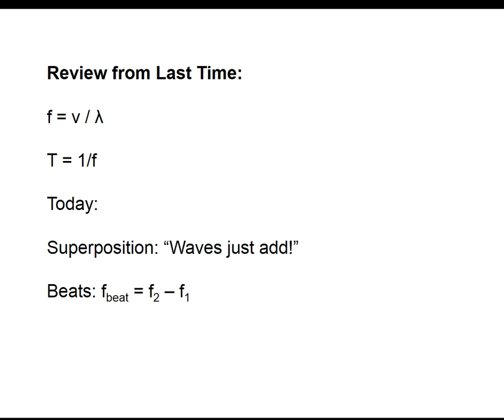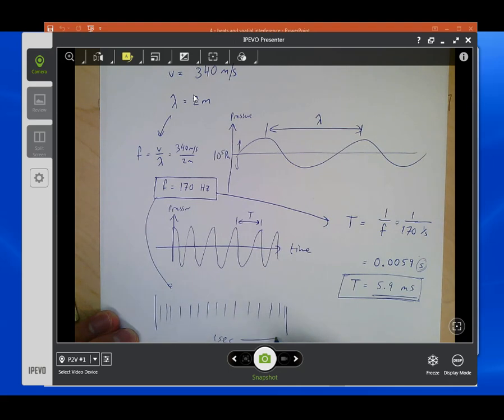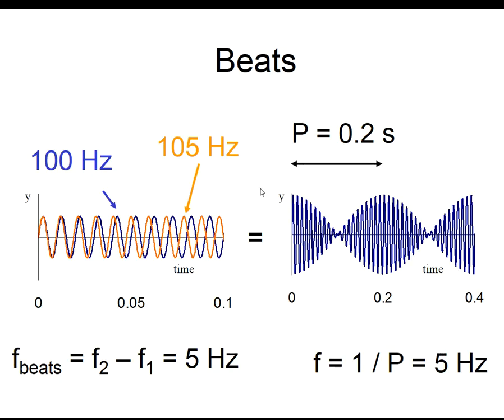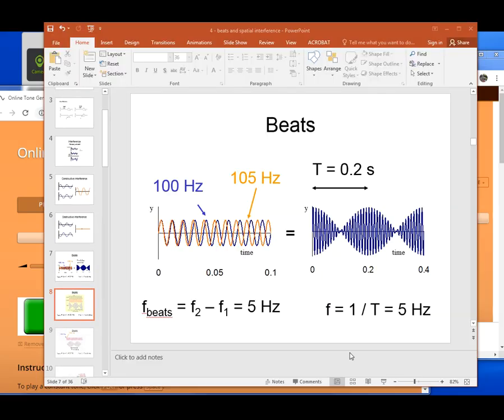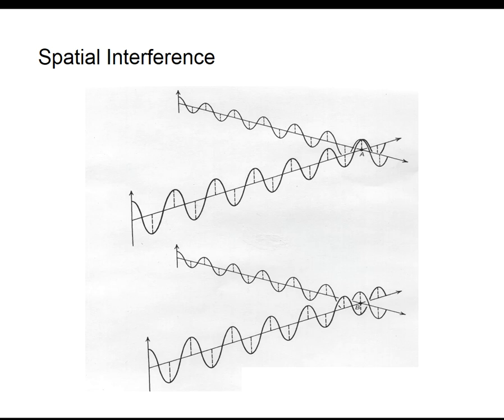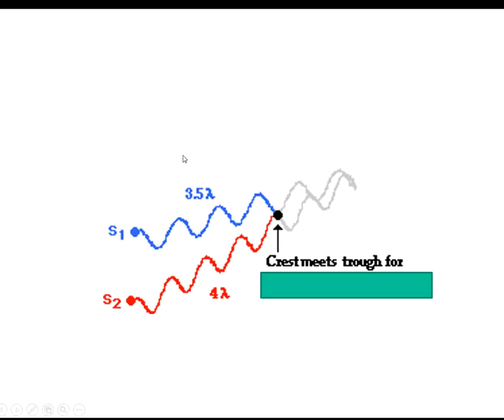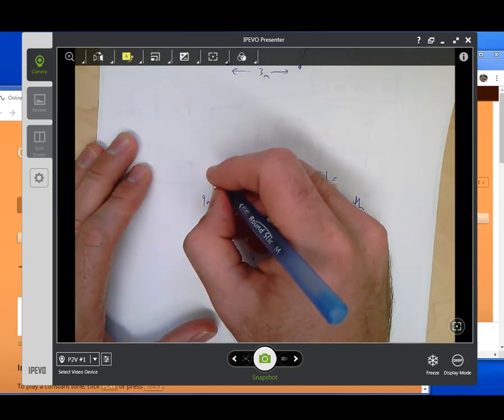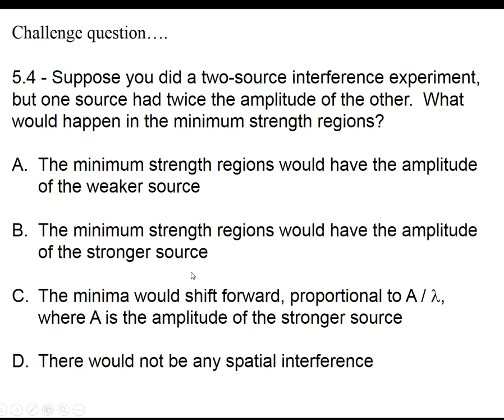4 beats and spatial interference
pairs with HW4 (note that HW4 also has some review questions as well)